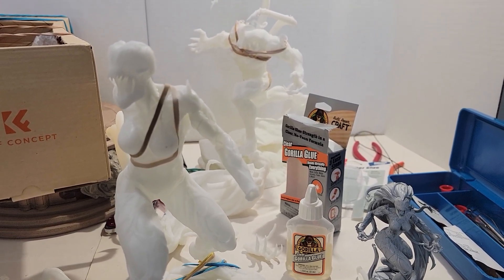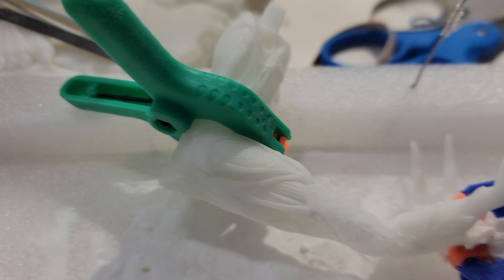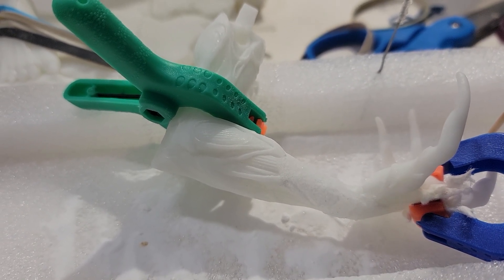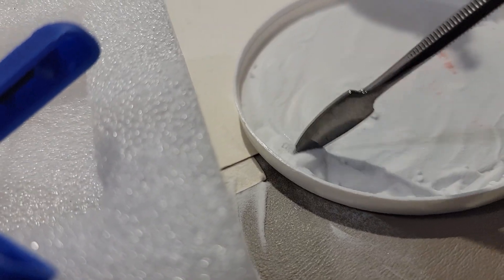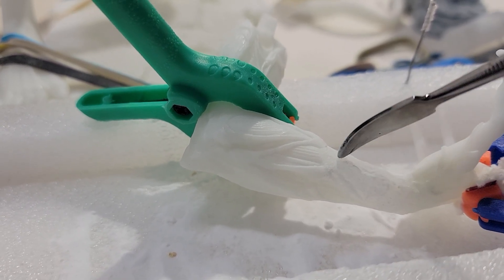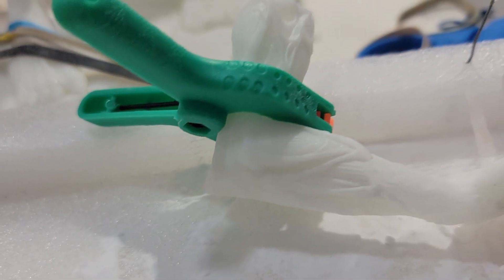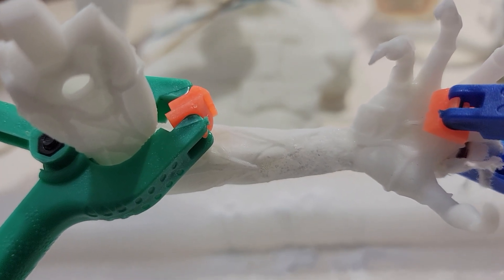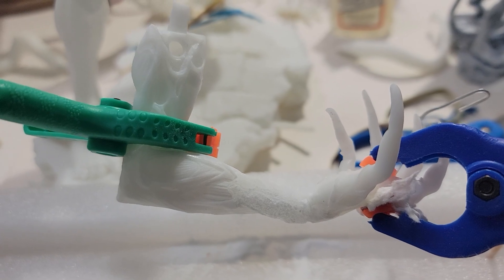Pt 3 - CARNAGE & SCREAM 3-D Printed Statues / Repairing model with Baking soda & Super glue